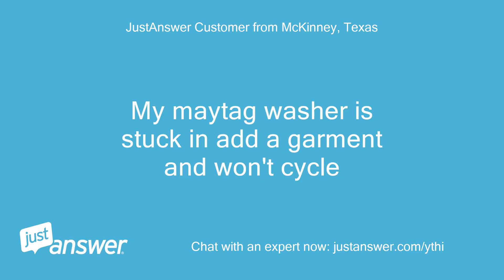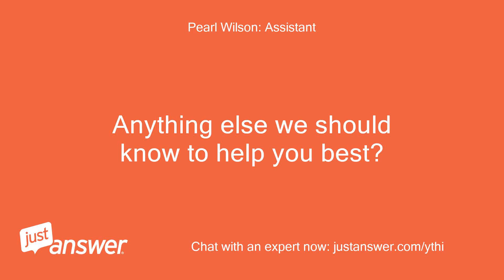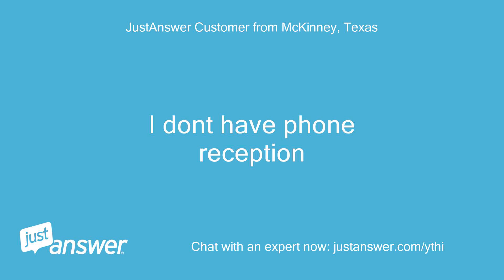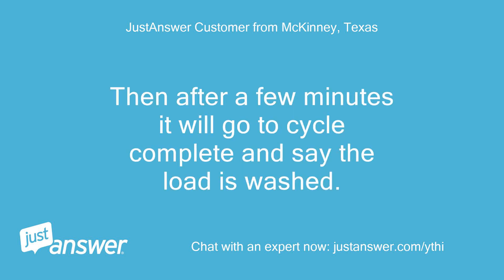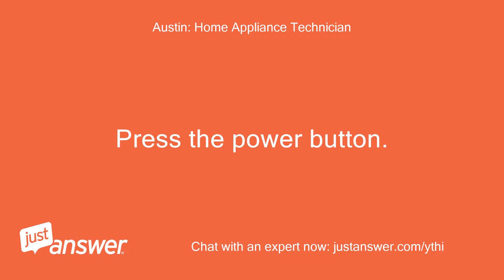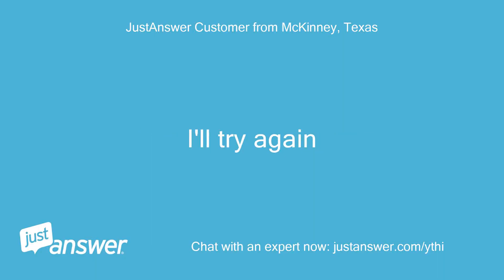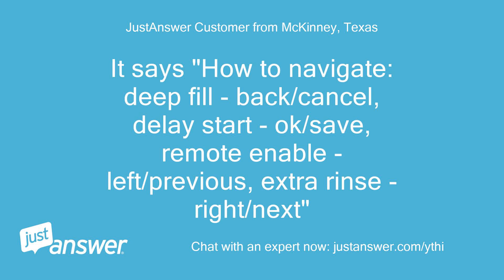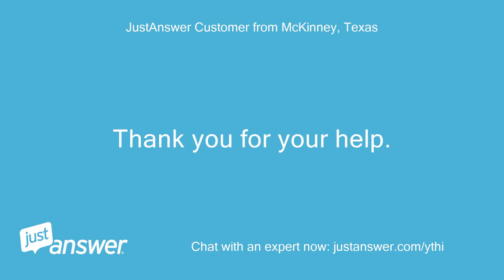My maytag washer is stuck in add a garment and won't cycle.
JustAnswer Customer from McKinney, Texas: My maytag washer is stuck in add a garment and won't cycle
Pearl Wilson: Assistant: Is your Maytag washer top or front loading?
JustAnswer Customer from McKinney, Texas: top loading he bought it 5/20/20
Pearl Wilson: Assistant: How long has this been going on with your Maytag washer?
JustAnswer Customer from McKinney, Texas: it started yesterday.
JustAnswer Customer from McKinney, Texas: we unplugged it for 1 minute to try to reset it and nothing helped.
JustAnswer Customer from McKinney, Texas: I've tried unloading the clothes, and balancing, reducing the load size, etc and it hasn't helped It had partially washed a load when it got stuck, so I tried to start a new cycle to finish the load and now it's stuck at add a garment
Austin: Home Appliance Technician: Do you have the model number?
JustAnswer Customer from McKinney, Texas: MVW7230HW0
Austin: Home Appliance Technician: Ok thanks.
Austin: Home Appliance Technician: Does the lid lock
JustAnswer Customer from McKinney, Texas: I dont have phone reception
JustAnswer Customer from McKinney, Texas: What should I try
JustAnswer Customer from McKinney, Texas: hello?
Austin: Home Appliance Technician: Sorry that's the site trying to call you not me just ignore it
JustAnswer Customer from McKinney, Texas: the lid locks
Austin: Home Appliance Technician: Does it fill with water
JustAnswer Customer from McKinney, Texas: No.
JustAnswer Customer from McKinney, Texas: Not during the cycle.
JustAnswer Customer from McKinney, Texas: It says add a garment, does not spin or add water.
JustAnswer Customer from McKinney, Texas: Then after a few minutes it will go to cycle complete and say the load is washed.
Austin: Home Appliance Technician: Have you tried unplugging it for 10 minutes to reset it?
JustAnswer Customer from McKinney, Texas: We unplugged for 1 minute only.
Austin: Home Appliance Technician: Try this and let me know what happens
JustAnswer Customer from McKinney, Texas: Ok, I did a 10 min reset.
JustAnswer Customer from McKinney, Texas: It said" Power failure occurred.
JustAnswer Customer from McKinney, Texas: press Power button to continue".
JustAnswer Customer from McKinney, Texas: I did and have attempted a quick wash, but it still stuck on "Add a garment"
Austin: Home Appliance Technician: Press the power button.
Austin: Home Appliance Technician: Then press Temp soil level spin speed in this sequence.
Austin: Home Appliance Technician: Temp soil level spin speedTemp soil level spin speedTemp soil level spin speed
Austin: Home Appliance Technician: Then tell me what flashes
JustAnswer Customer from McKinney, Texas: Nothing flashed
JustAnswer Customer from McKinney, Texas: Should I press the three buttons at the same time or one at a time in that sequence?
Austin: Home Appliance Technician: One at a time.
Austin: Home Appliance Technician: Do this in approximately 5 seconds
JustAnswer Customer from McKinney, Texas: ok, nothing happened.
JustAnswer Customer from McKinney, Texas: I'll try again
Austin: Home Appliance Technician: Do this with the power off but plugged in.
Austin: Home Appliance Technician: Also try this with the power on
JustAnswer Customer from McKinney, Texas: it said for service technicians only
Austin: Home Appliance Technician: Now press the key to scroll over to fault codes.
Austin: Home Appliance Technician: Follow the instructions
JustAnswer Customer from McKinney, Texas: push deep fill to continue
JustAnswer Customer from McKinney, Texas: there were no fault codes.
JustAnswer Customer from McKinney, Texas: It says "How to navigate: deep fill - back/cancel, delay start - ok/save, remote enable - left/previous, extra rinse - right/next"
Austin: Home Appliance Technician: Press the power button twice
Austin: Home Appliance Technician: this means the control board is faulty unfortunately and will need to be replaced unfortunately.
Austin: Home Appliance Technician: You have a full one year parts and labor warranty on it.
Austin: Home Appliance Technician: I would recommend calling whirlpool who owns kitchenaid at(#) #-# They will send you a factory authorized service provider in your area to help you
JustAnswer Customer from McKinney, Texas: ok, thanks.
JustAnswer Customer from McKinney, Texas: Dees whirlpool own maytag too?
JustAnswer Customer from McKinney, Texas: Thank you for your help.